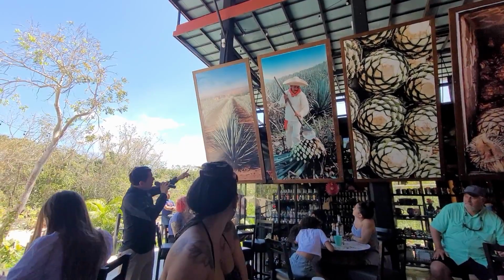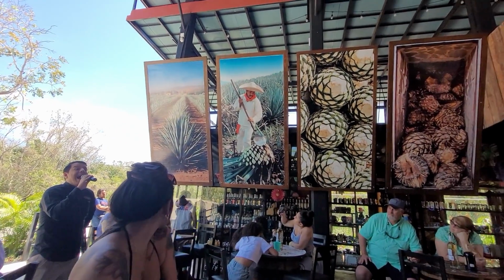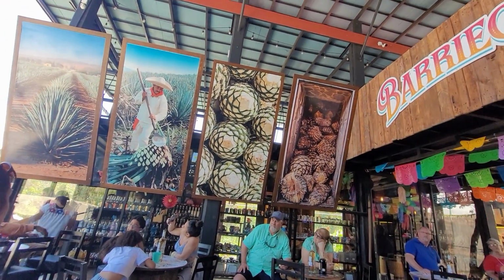Cruising to Cozumel - Land & Sea Tour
Come with my family and I as we take a cruise from Tampa, FL to Cozumel Mexico on the Carnival Pride. While we were there we went on the Land and Sea tour where we got to ride a boat submarine, eat original Mayan Chocolate and taste test some of the best Tequila Cozumel has to offer.